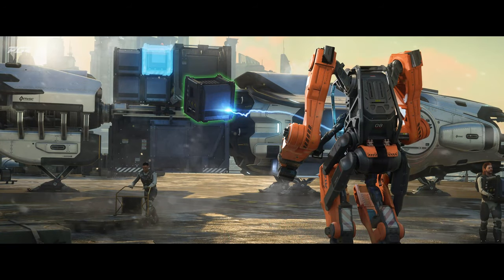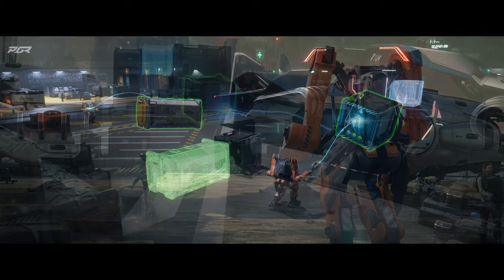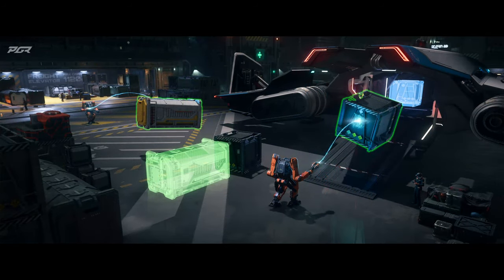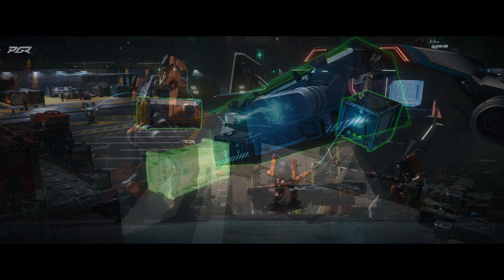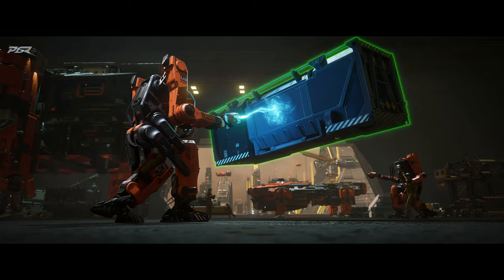New Star Citizen 3.24.2 Evo Patch Just Dropped!